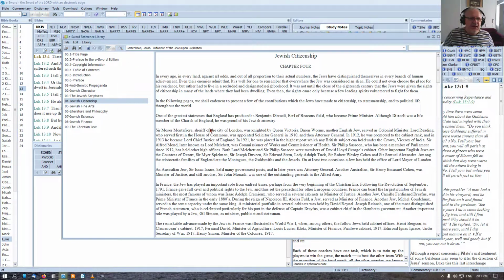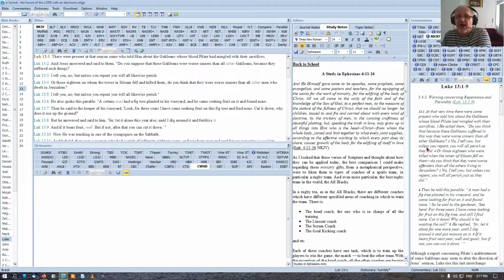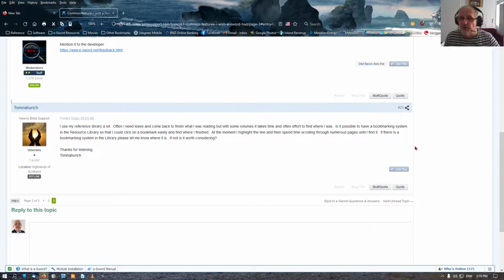Bookmarking In the e Sword Reference Library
Due to the fact that the e-Sword Reference Library does not have bookmark feature, this video show a kind of a workaround to find the place where one as left off from reading.